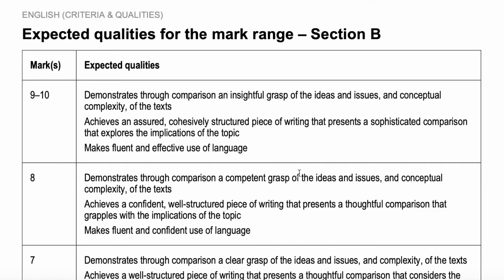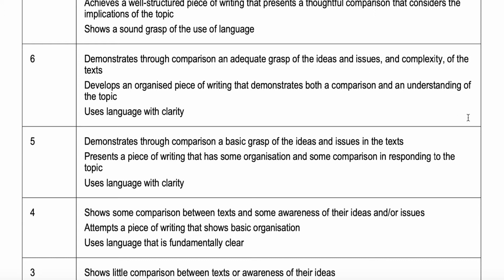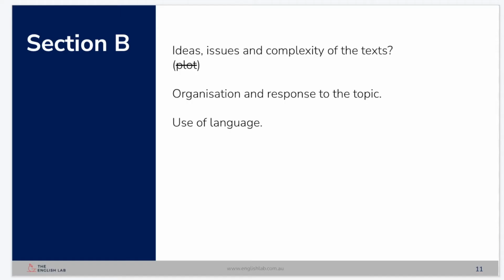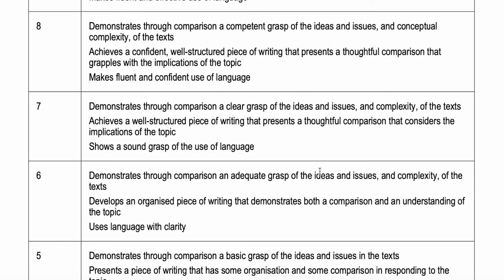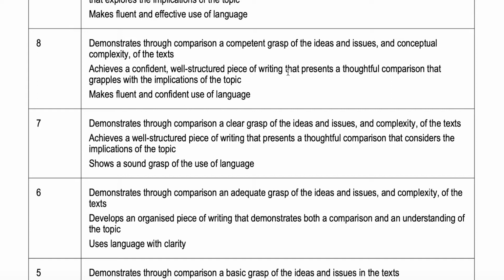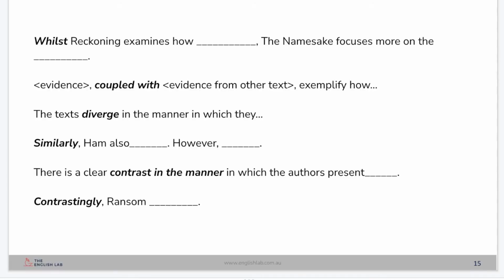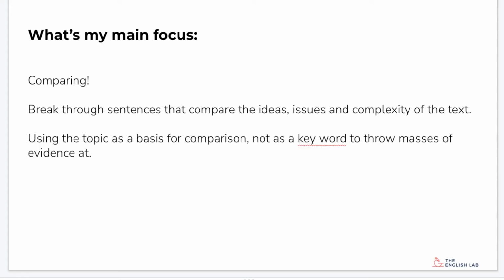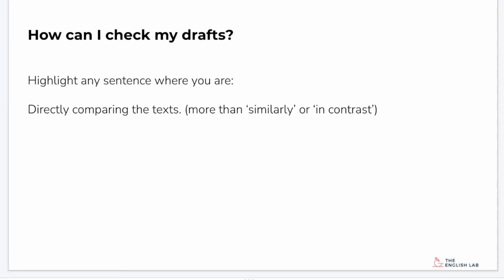VCE ENGLISH - SECTION B MASTERCLASS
Ben googles ‘VCE English Expected Qualities’ and discusses these underrated documents. These videos have been produced as a free resource for students during lockdowns, in lieu of VCE English Masterclass sessions. Get involved in your VCE English exam preparation now and be sure to ask plenty of questions in the comments!

Our website has further resources which may help your teaching and learning

What do we do? If you're out there asking any of the following questions, our channel might just be perfect to help you out with your Year Twelve year.
- How are VCE exams marked?
- How much is the english exam worth?
- What is the date of the 2021 English exam?
- Is it worth marking my piece to the VCE English Exam expected qualities?
- What is the best English Exam preparation?